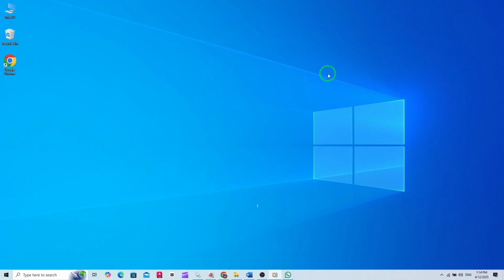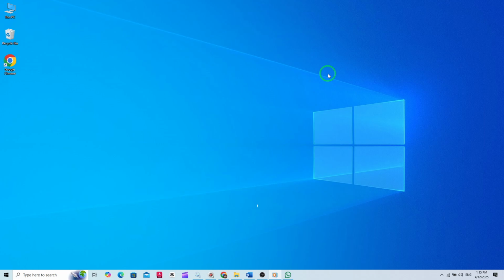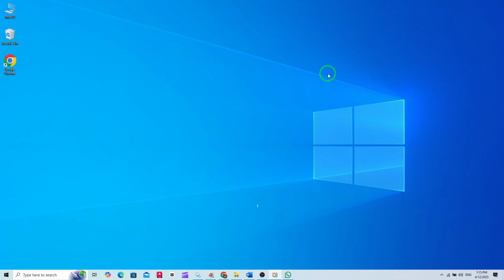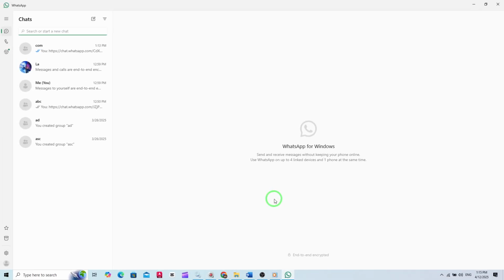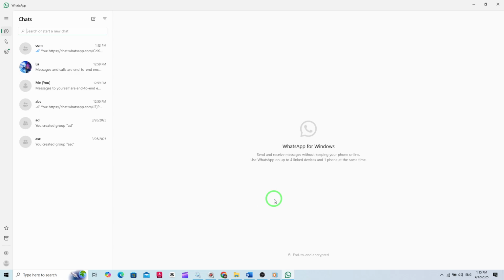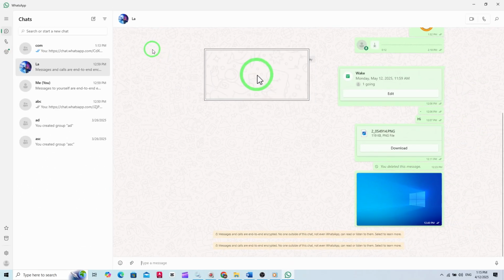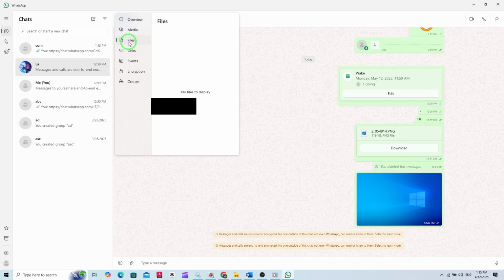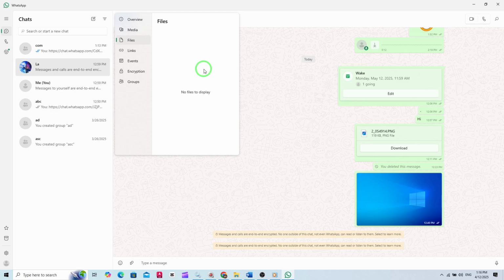How To View All Files In A Chat On WhatsApp App On PC (New Update)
Learn how to view all files in a chat on WhatsApp PC with the new update! This quick tutorial will guide you through the simple steps to access shared files effortlessly. Whether you're organizing important documents or revisiting shared media, this guide has you covered.

Steps:

1. Open WhatsApp app.

2. Find the chat you want and open it.

4. Enter "Files."P

Chapters:
00:00 Intro
00:12 Soultion
01:05 Outro